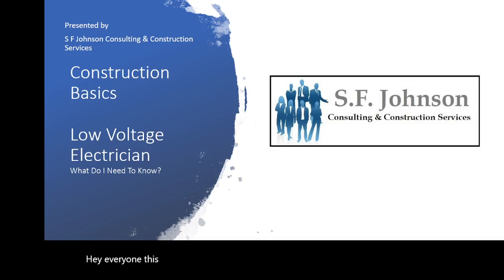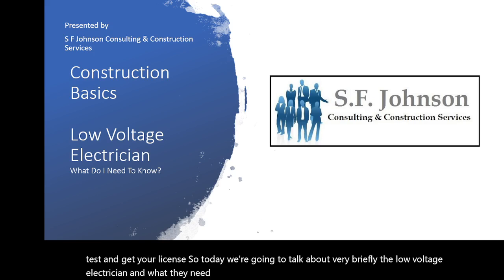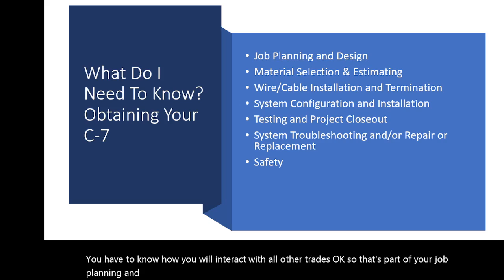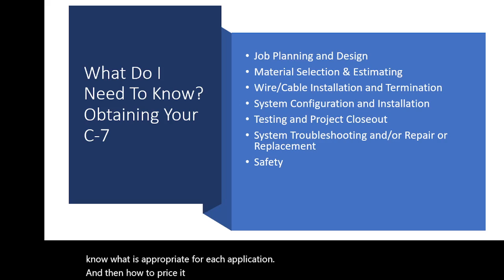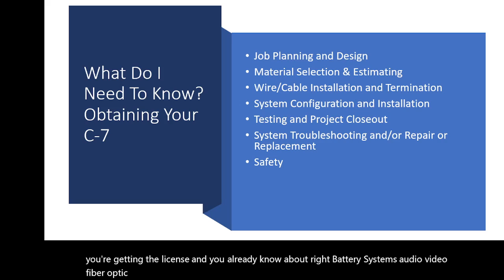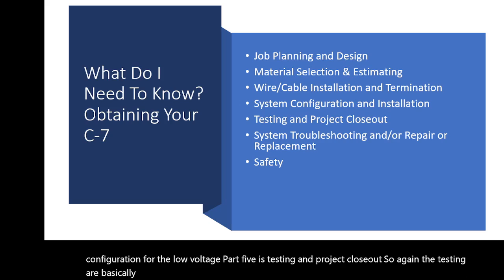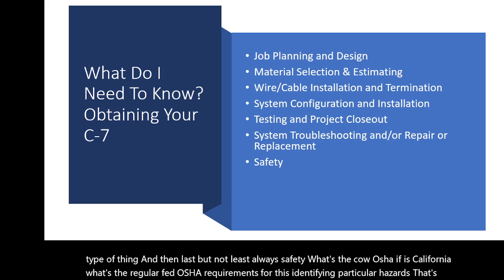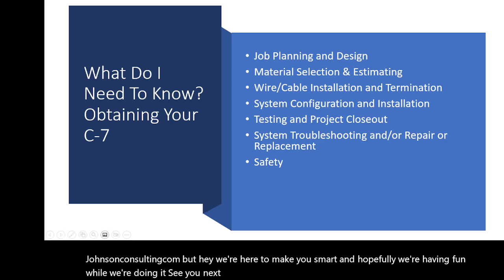Becoming a Contractor - Low Voltage Electrician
"What do I need to get my trade license?" is part of our learning series for young adults and others who may be ready to test for a trade license.

In this video, we review what a low voltage technician needs to know to qualify for a license. There are 4 areas of study to qualify for this license each with four to six sub-categories, we will cover all of them in detail. We guarantee our students will pass the exam on the first try or your class fee will be returned.